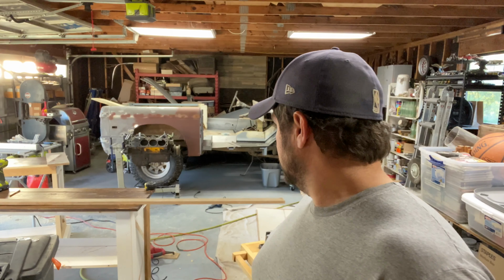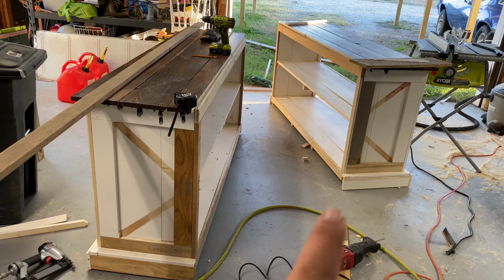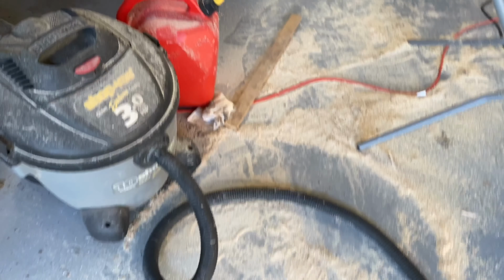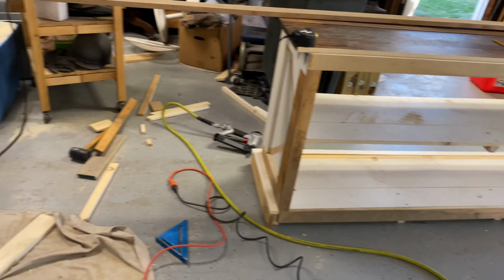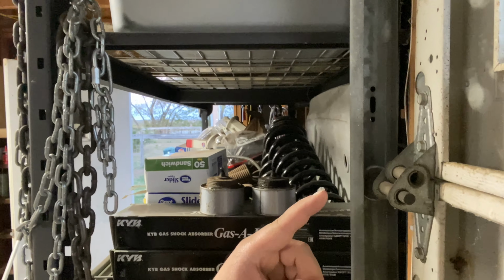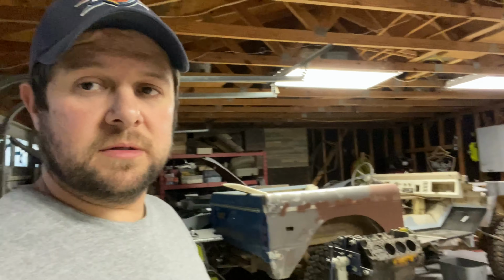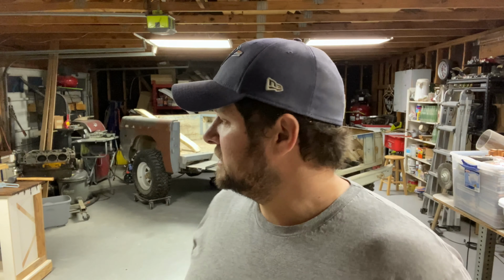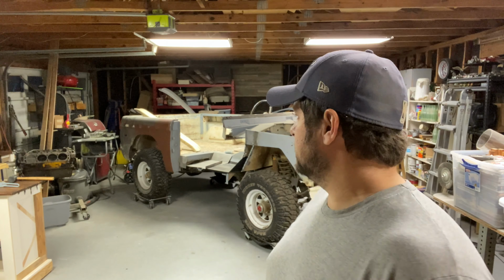2nd Gen Camaro l First Start in 6 Months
In this video we cold start the '78 Camaro... Don't get anything done on the Bronco.  I have been working on the wife's bar for her business for the past two day.  So I'm tired and sore.  We will be jumping into replacing the body mount bushings on the Bronco in next video.  Thank you for sticking with me!!!